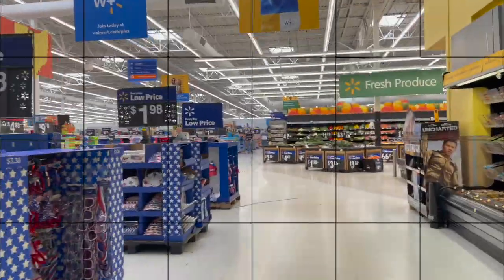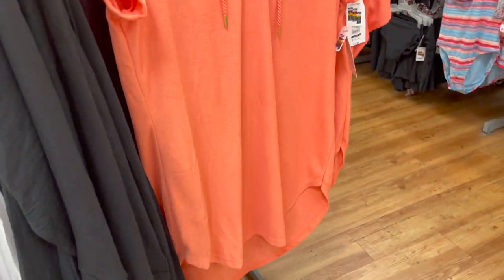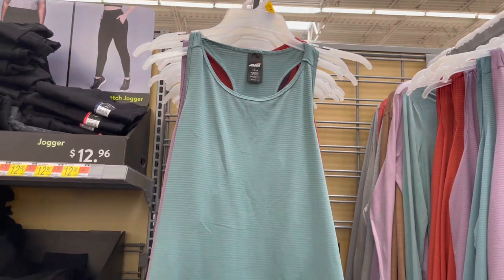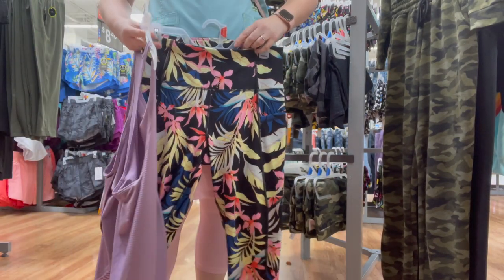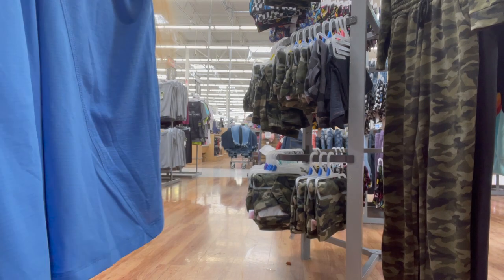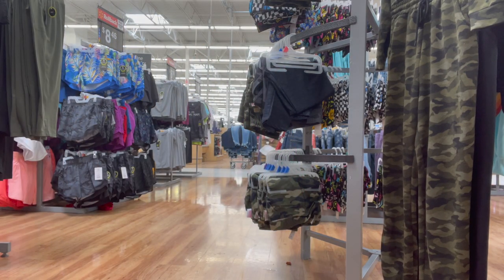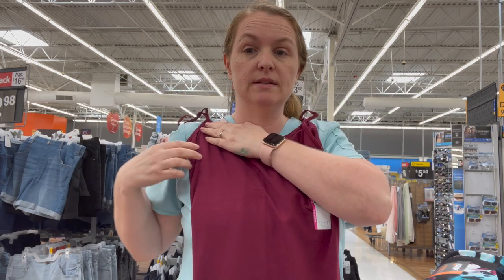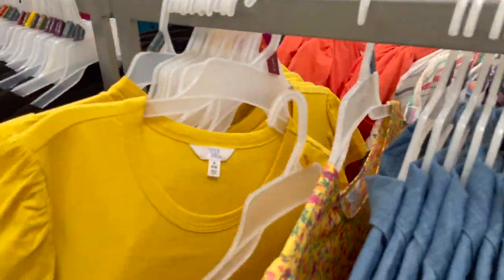MODEST DRESSES FOR WOMEN / HOW TO Dress Modestly CHEAP/ Easy MODESTY HACKS!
Are you looking to find ways to dress modestly in the summer! This is for you. Finding modest outfits that are affordable can be hard, I hope this helps, and the little devo, well, it was requested yall lol

MODEST DRESSES FOR WOMEN can be hard to find at times but this video should help. If you have wondered HOW TO DRESS MODESTLY or HOW TO DRESS MODEST IN SUMMER then you definitely want to see this video.

Dress modestly in summer with these cute and affordable modest fashion items from Walmart! I am sharing so many modest outfits in this video so if Christian modesty is your thing then you have found it. I love finding new modest summer outfits because modesty and sharing how to dress modestly, especially how to dress modestly in the summer is something I am passionate about.

❤️WANNA Support My Mission to Encourage Women in their Faith? pick up one of my personally designed Faith T-Shirts Here:

❤️JOIN MY WEEKLY Kingdom Crew News and get a FREE 5 day devotional on finding peace in the chaos!

❤️DO you wanna read Fervent alongside me?

❤️Everyday Matters Bible For Women (I LOVE this Bible)

❤️Gel bible Highlighters I use

❤️Holy Living Bible Study Book

❤️Holy Living Bible Study Series to Follow along with After You Pick Up your Workbook:

❤️ *Check me Out on Instagram- I add to my stories DAILY and try to share more about who we are and our daily life with you!! Wanna get to know us better? Head over and follow me there :-)